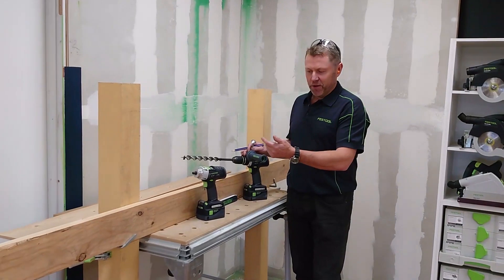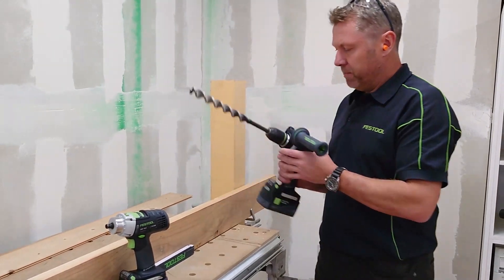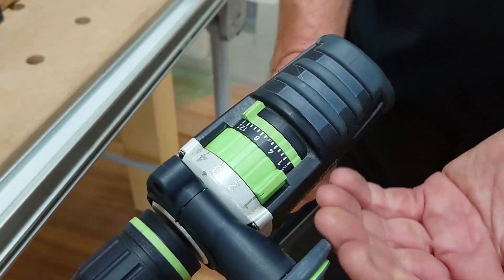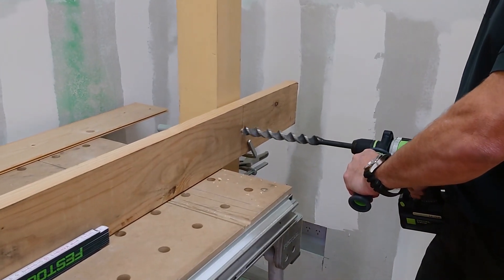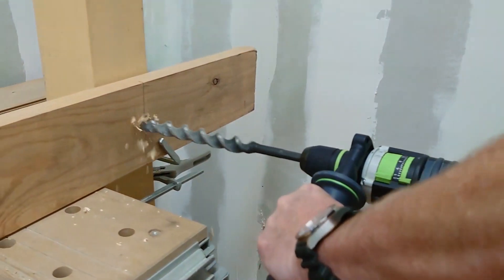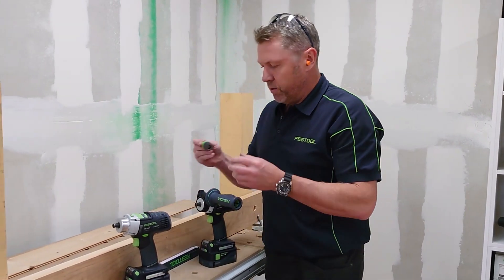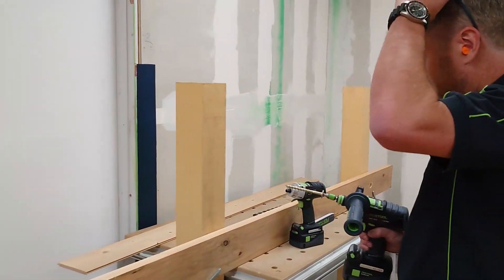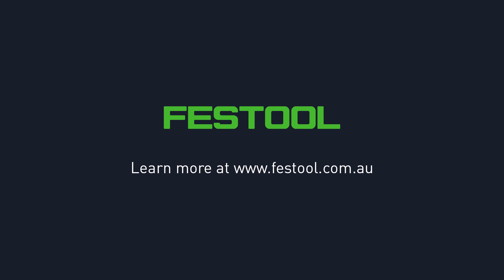Tool Tip: How to get the right settings on the PDC & DRC 18 drills